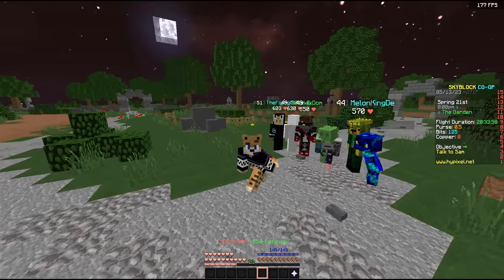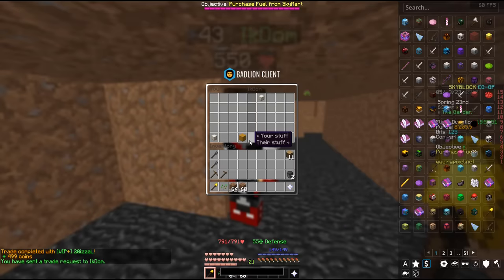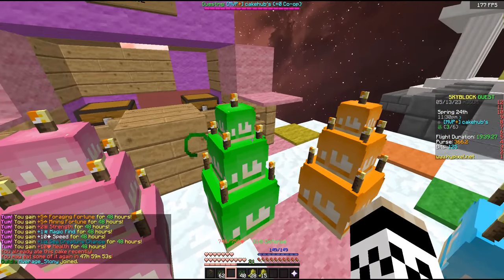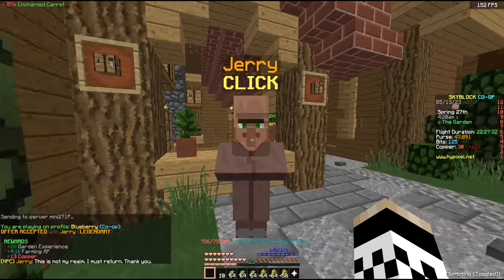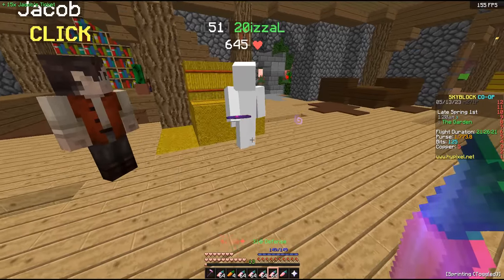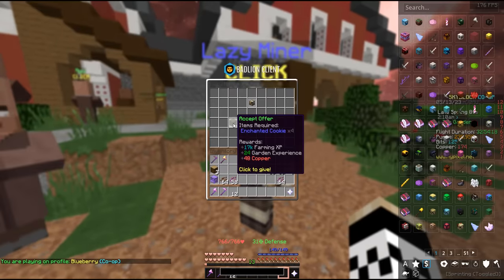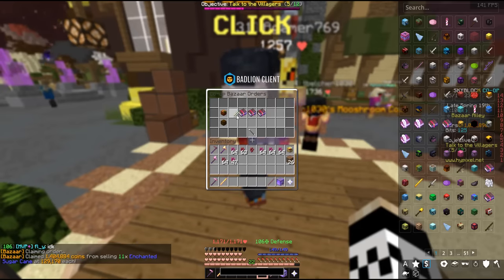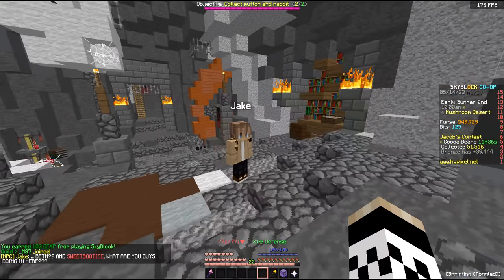Mega Coop Garden from NOTHING to a HYPERION!! -- Hypixel Skyblock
A little while ago, this mega coop farmed from a single seed to a Hyperion... Well today we are back to speedrun the exact same challenge on the GARDEN. We have got 9 people farming on 1 garden with a single goal in mind: FARM TO A 2.5 BILLIOIN COIN SCROLLED HYPERION!!

Check out everyone in the coop!
Dragoon -   @Dragoonmaster4
MelonKingDe -   @SunTzu-MelonKing
IdkDom -   @IdkDom
Wheat Ironman -   @levikruiz8637
TheFlyingPuffin - @theflyingpuffin

Use Creator Code "Sweet" in the Hypixel Store!

Mega Coop Garden from NOTHING to a HYPERION!!
TN: Tylerr
Render: StanchMat

Garden to Hyperion
Hypixel Skyblock
Hypixel Minecraft
SweetBootiee